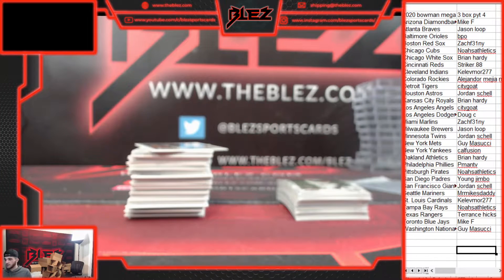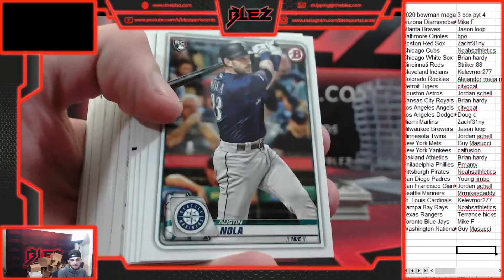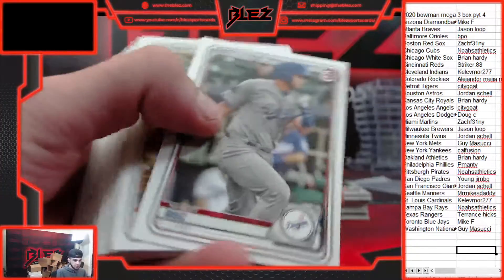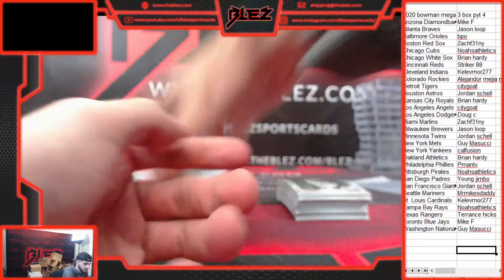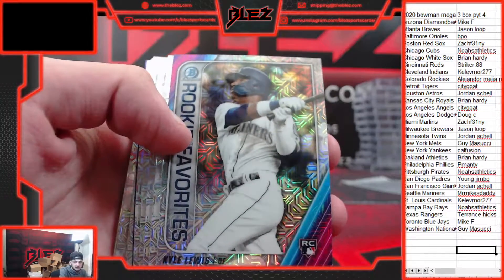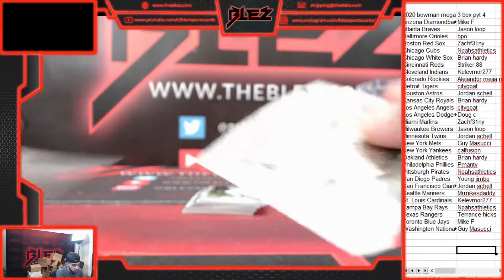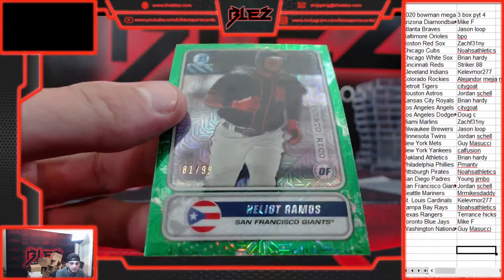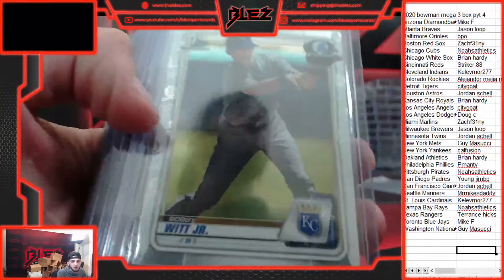2020 bowman mega 3 box pyt 4